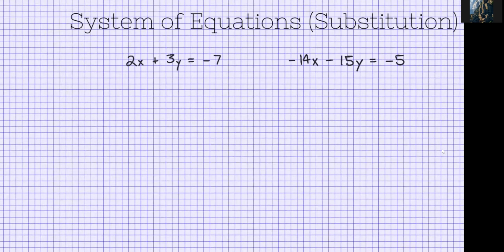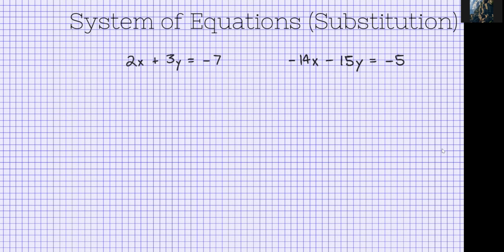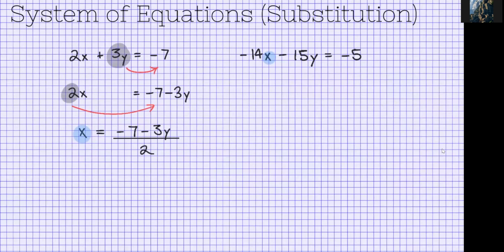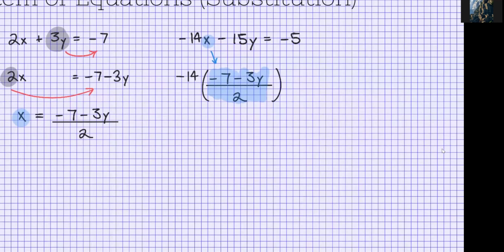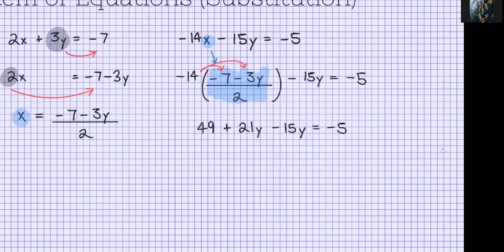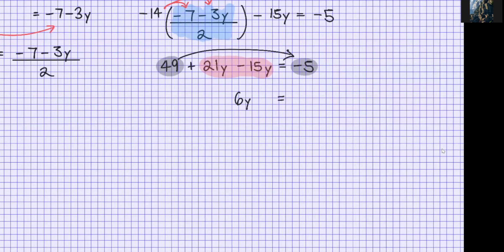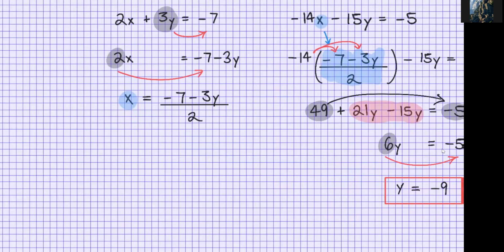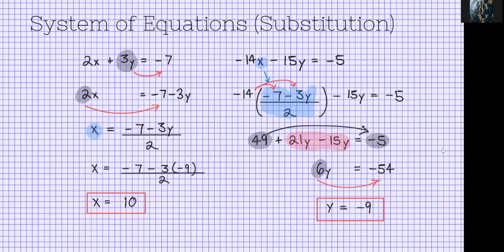System of Equations (Substitution)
In this video we will solve a system of two linear equations by the method of substitution.